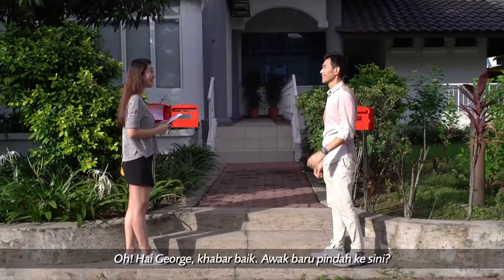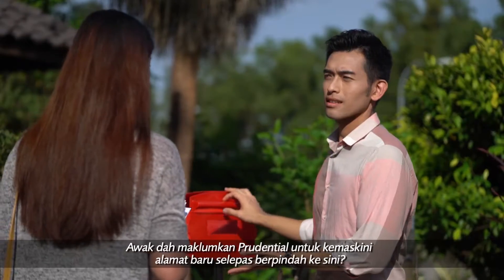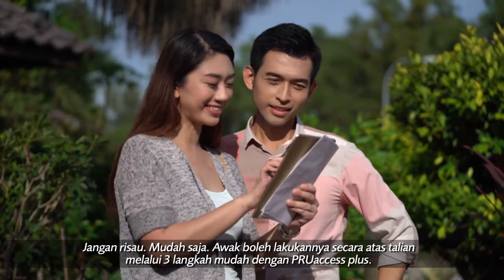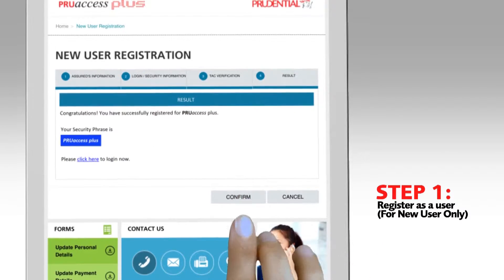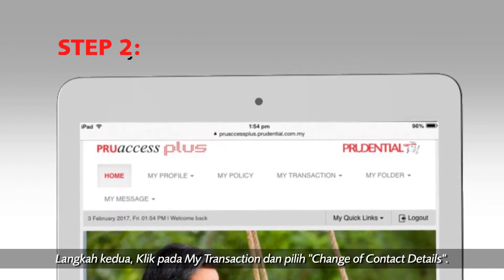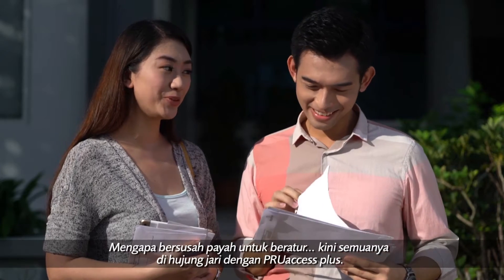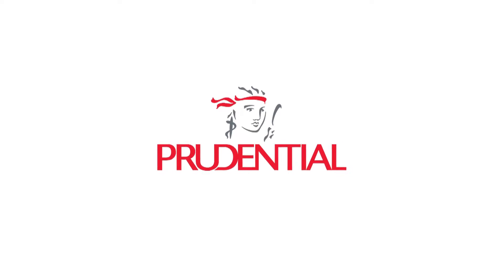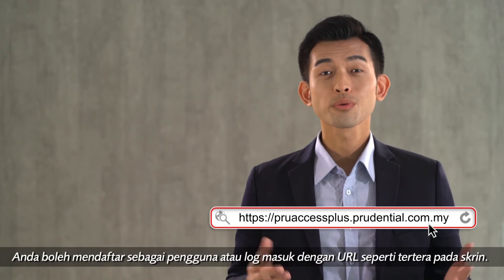PRUaccess plus Video Guides: Change Contact (BM Sub)